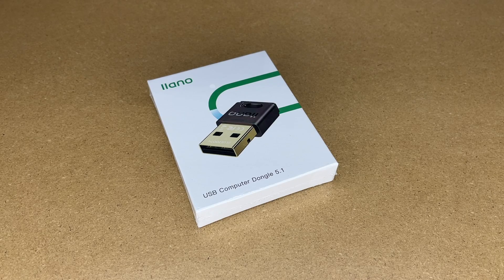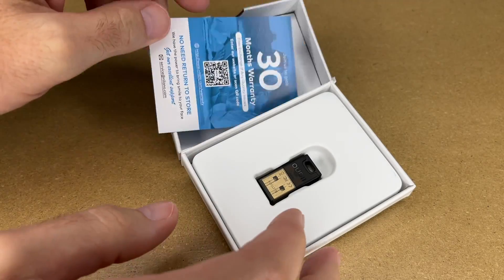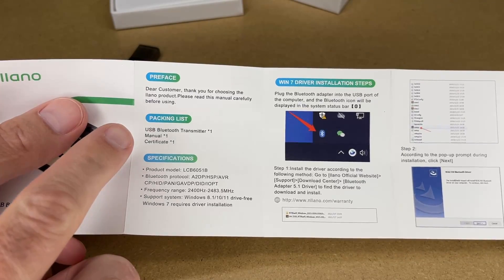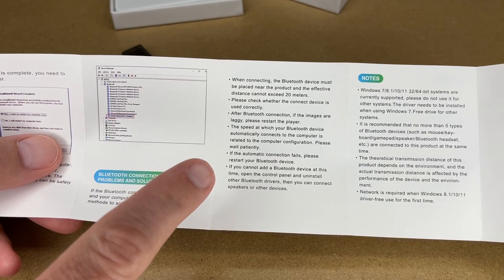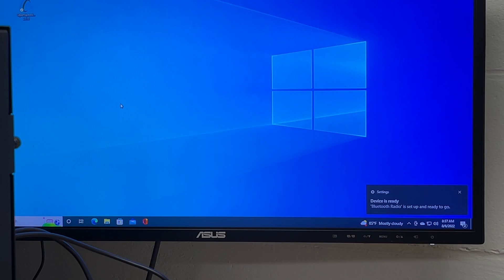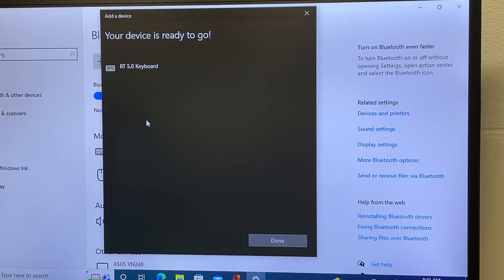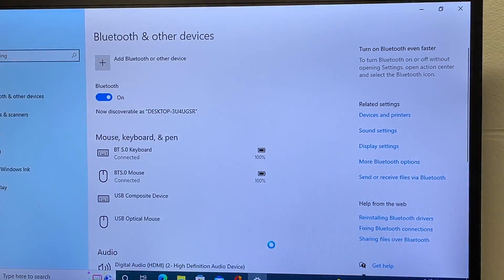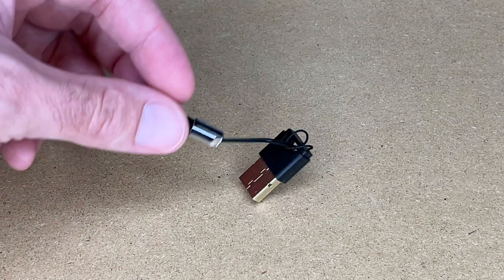llano USB Bluetooth 5.1 Adapter for PC